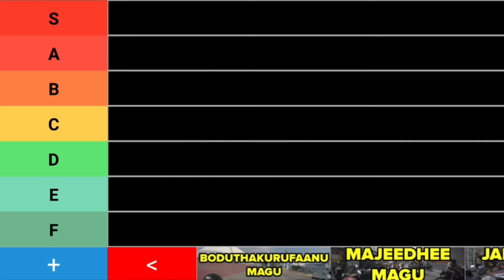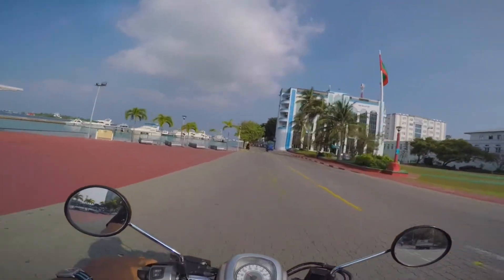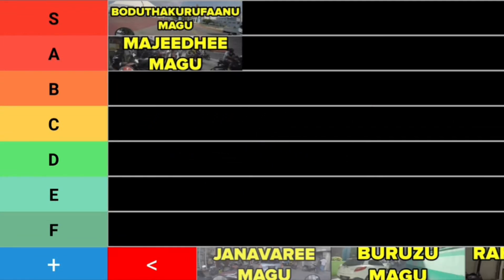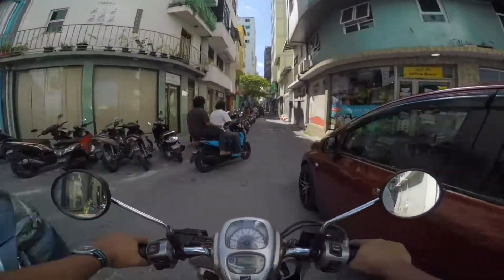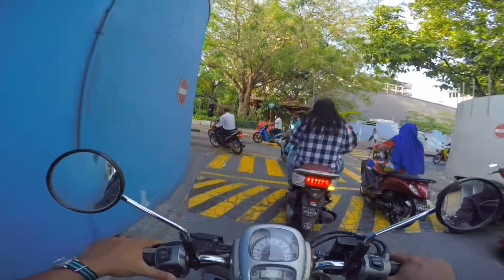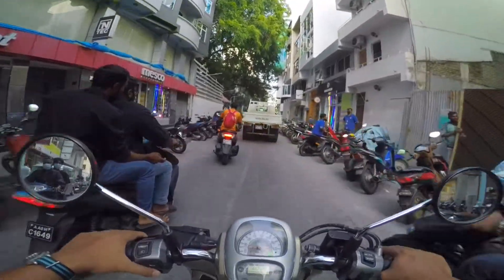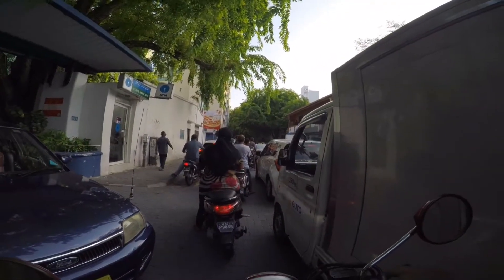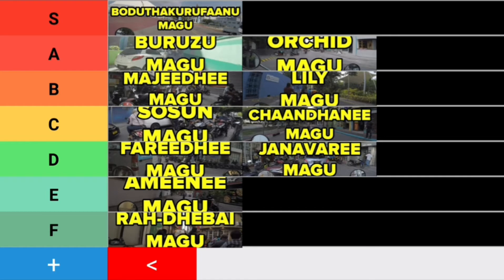Roads in Malé Tier List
This one's mainly for the locals. Here's most of the main roads in Malé ranked by yours truly. Please put in a comment if you would rate any of them differently.